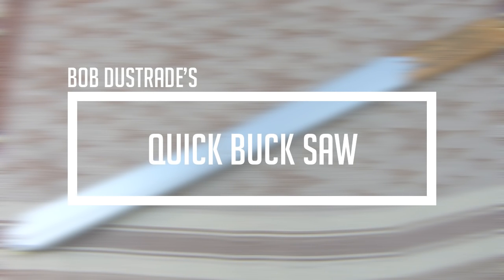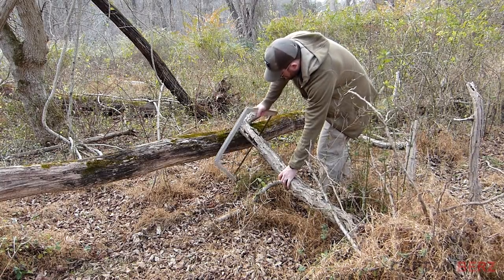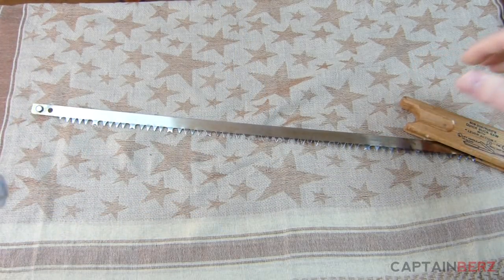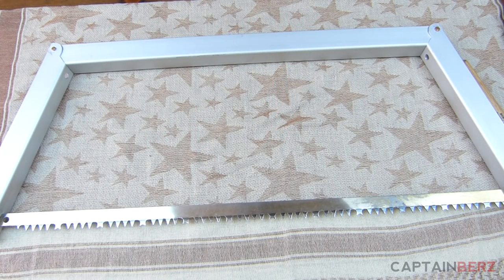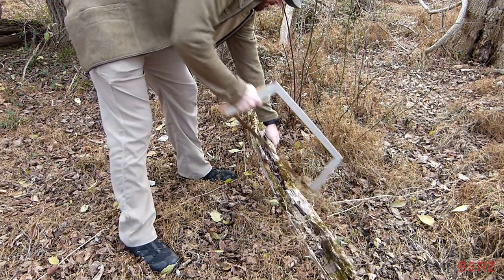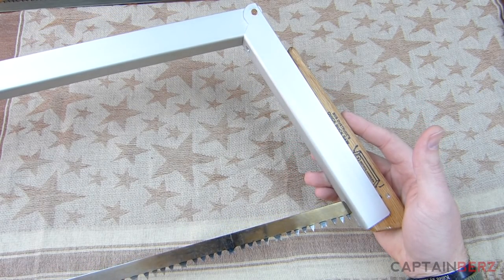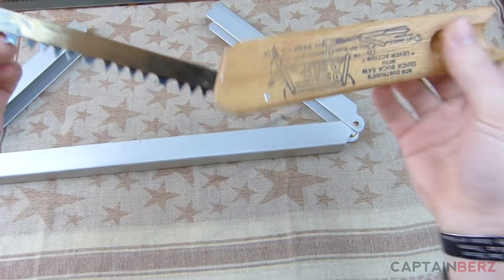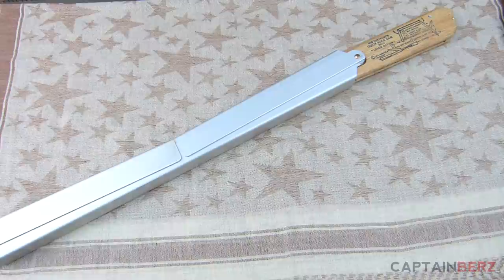Bob Dustrade's Quick Survival Buck Saw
The Bob Dustrade's Quick Survival Saw is the best survival/backpacking saw available. Hand made by Bob Dustrade in Northern MN, USA, this quick survival saw makes quick work of firewood, shelter building, etc. Give it's open design you can take on much larger logs than traditional survival saws that limit you by a V design, etc. This Bob Dustrade's Quick Saw is super lightweight being made of an aluminum body and goes together in 5 seconds and even put together with one hand! This saw comes in at 16oz or around 1lb. They take any standard saw blades, so with mine being the 24" version I can pickup any 24" saw blade and use it. It is super for not taking up tons of space. It is thin but long. So throwing it on the side of a pack is the best way to transport. I have used the SawVivor and a few others and nothing comes close to this USA made Bob Dustrade's Quick Saw. Berz Rating: 100/100